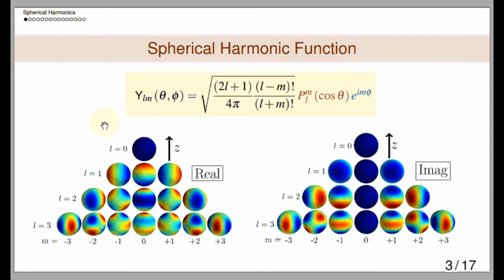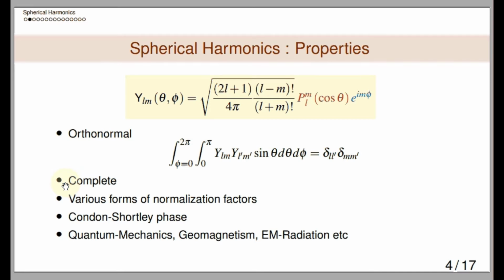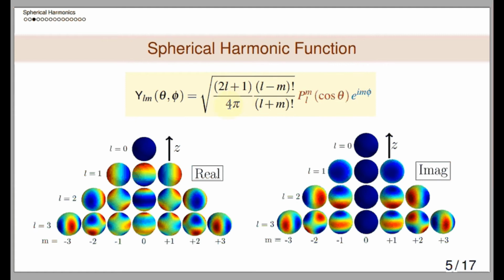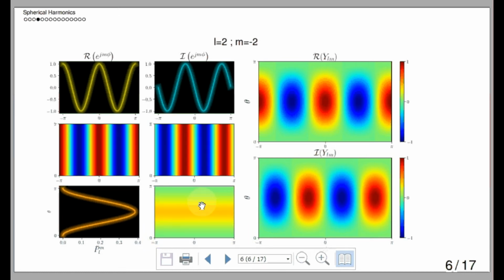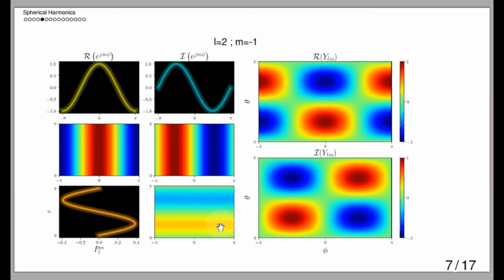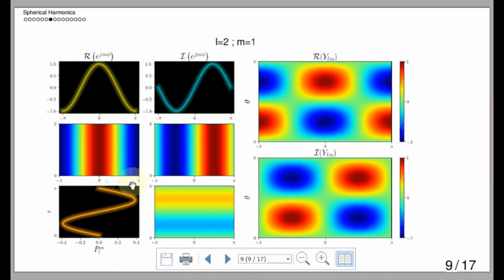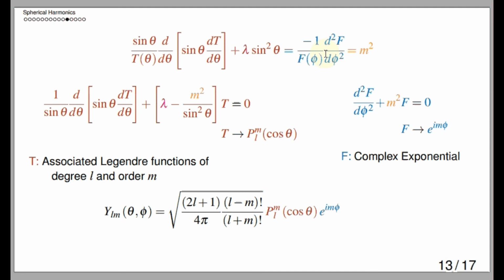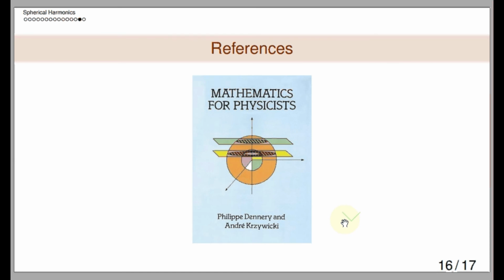Spherical Harmonics : An Introduction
This is a simple introduction to spherical harmonic functions.
The evolution of the shape of the functions is explained.
The Laplace equation in spherical coordinates is explained.